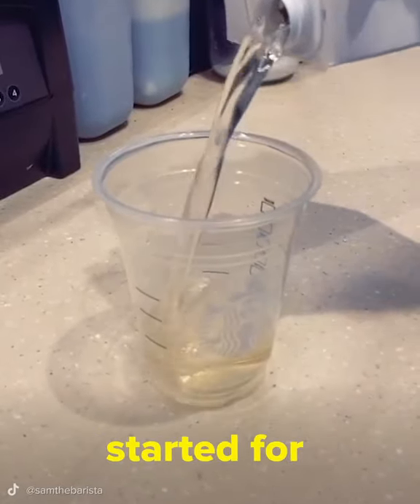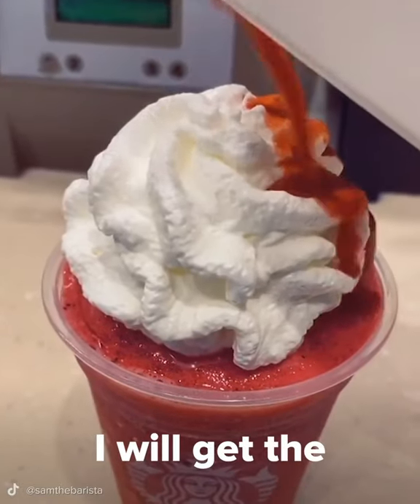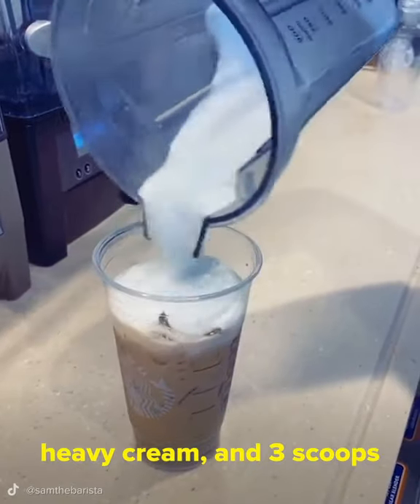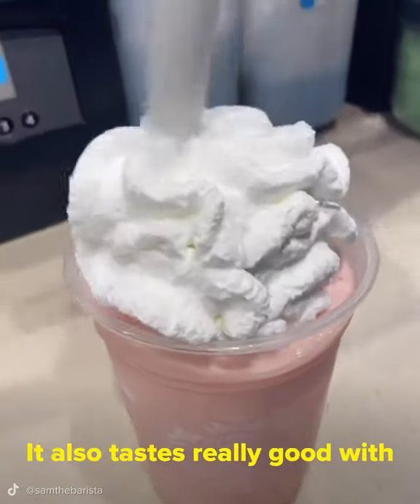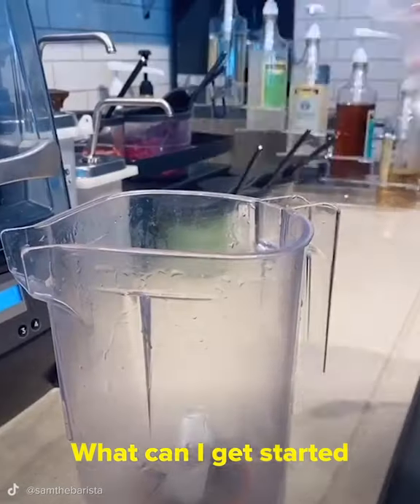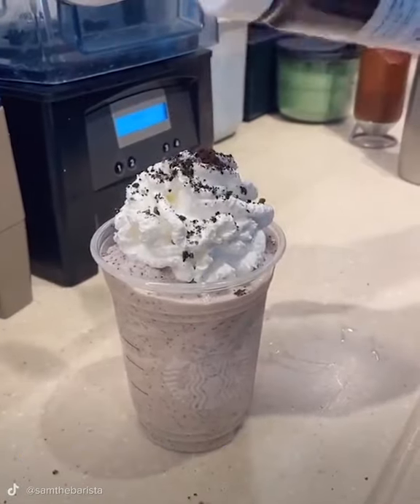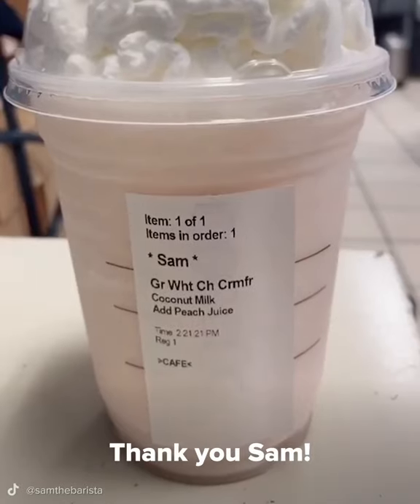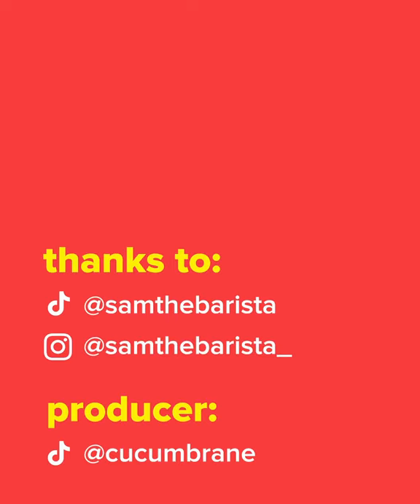Welcome starting star-buck today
Chinese Viral: Enjoy lock download, stay home during corona virus.
The "humorous home movie" genre dates back at least to 1963, when the TV series "Your Funny, Funny Films". The
series showcased amusing film clips, mostly shot on 8mm equipment by amateurs. The idea was revived in 1989

with America's Funniest Home Videos, a series described by an ABC executive as a one-time "reality-based